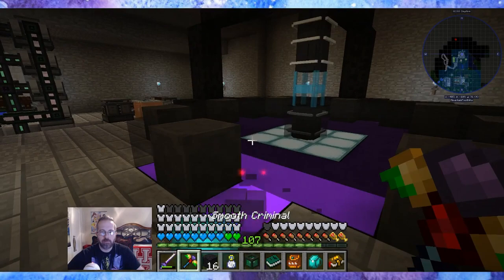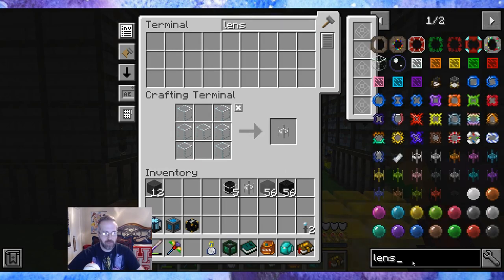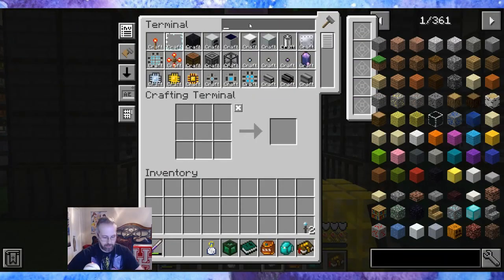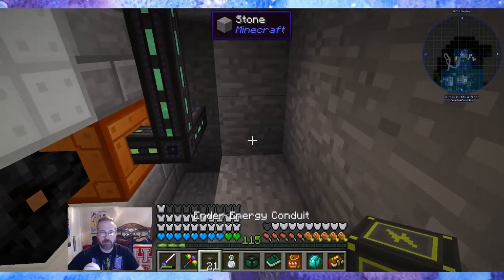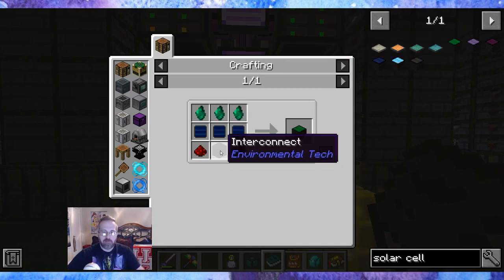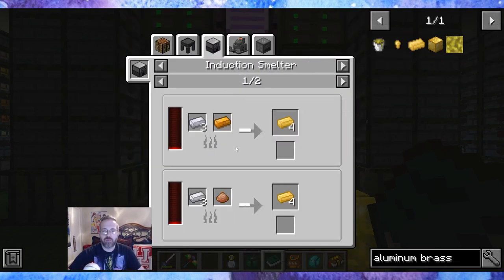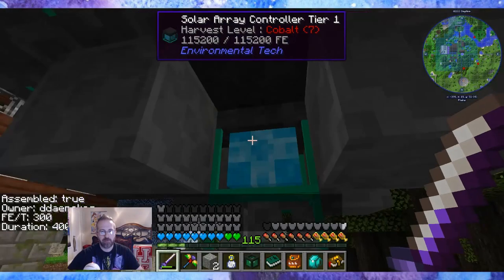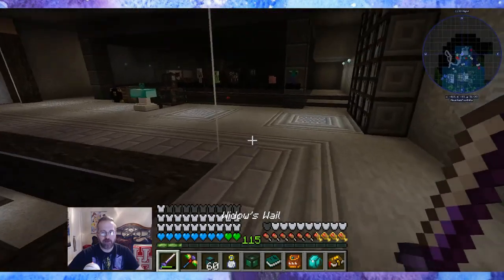E47 - Enigmatica 2: Expert [E2E] - Void Ore Miner Tier 4, Void Resource Miner Tier 1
Enigmatica 2 Expert Let's Play with D_Dae! In this episode I upgrade our void ore miner to tier 4 as well as build our void resource miner tier 1 so that we can start gathering the mica we need for the speed and accuracy modifiers for the ore miner. I also created our first solar array tier 1 to power the resource miner outside of our house but also because it was a quest lol